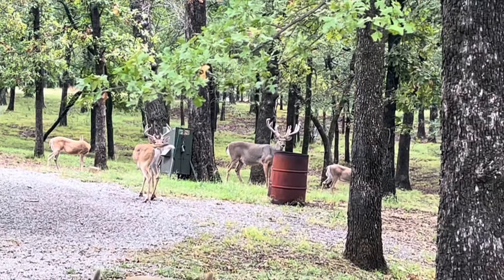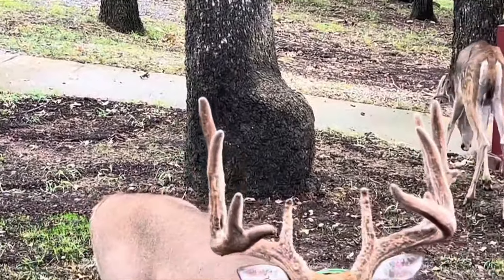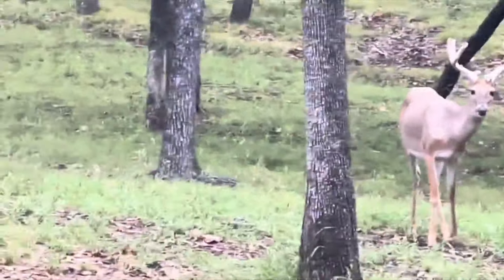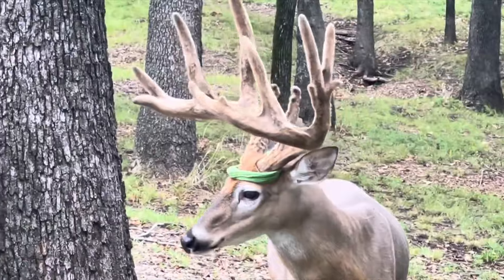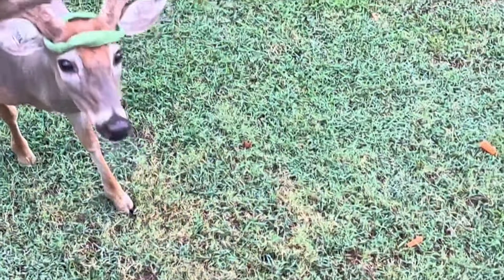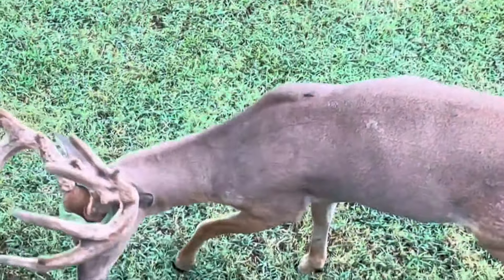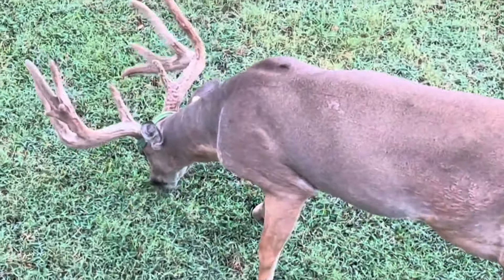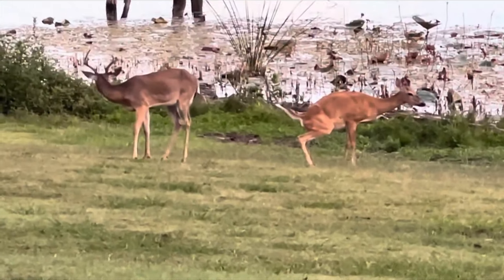It's a Triple!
Big whitetail Bucks!